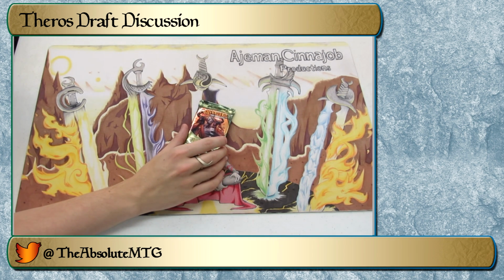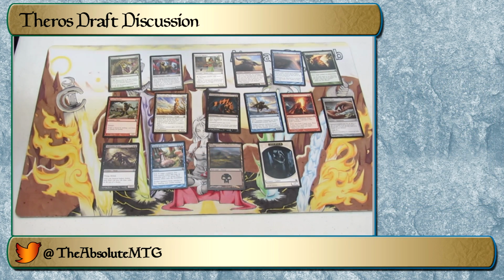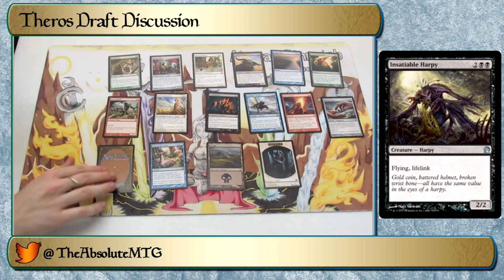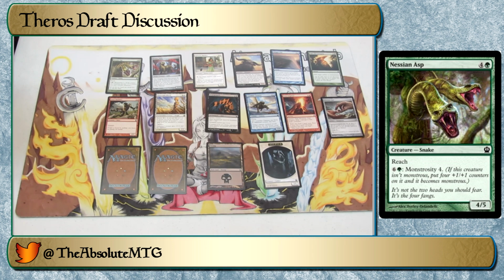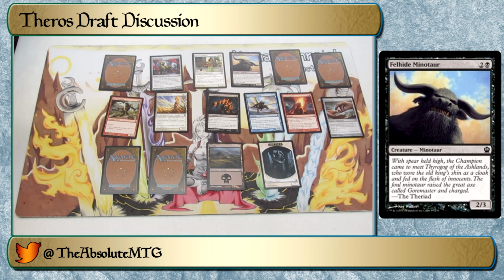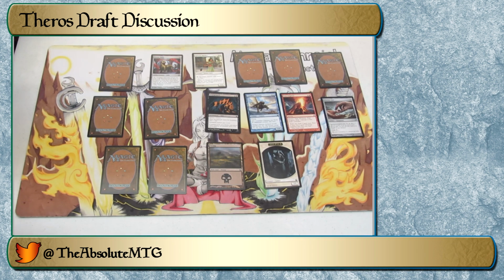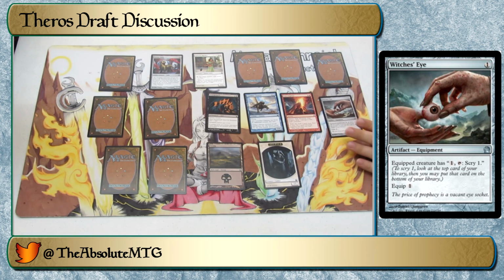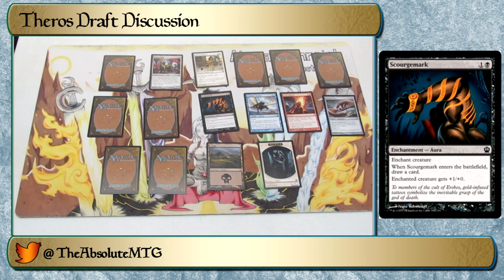MtG - Draft Tech Ep. 006: Theros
Today I am joined by my very good friend, Greg Mauldin, for another episode of "Draft Tech." In today's episode, we are cracking a pack of Theros to discuss what cards are good for drafting!